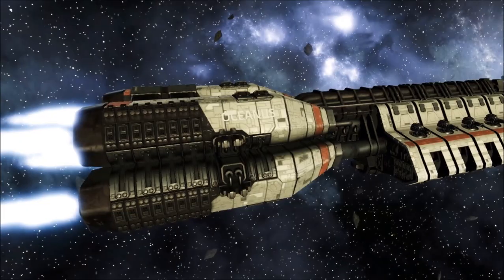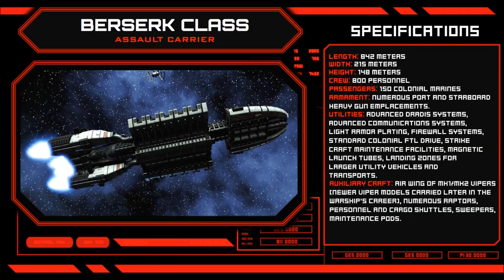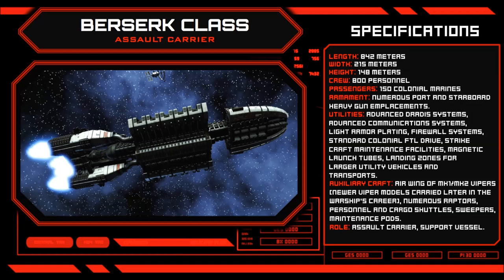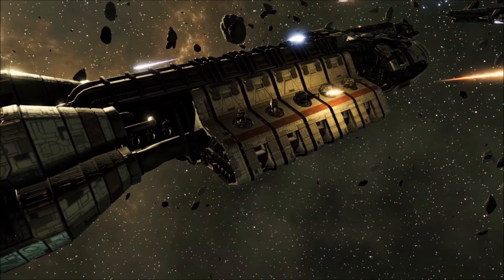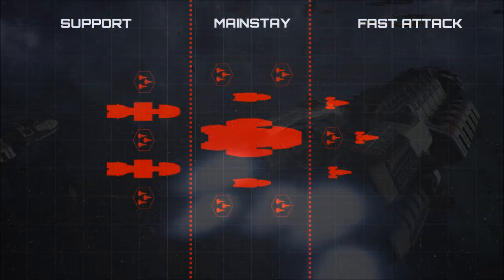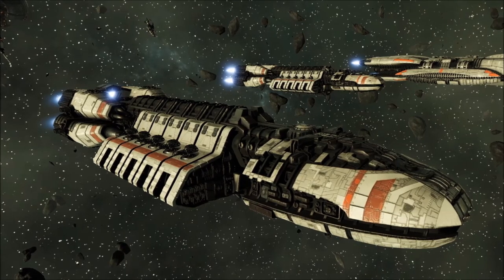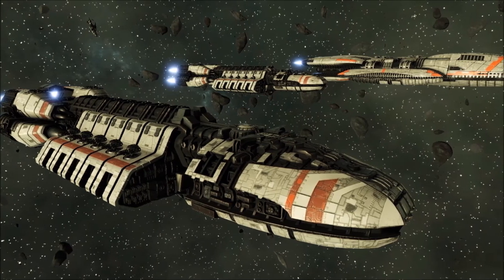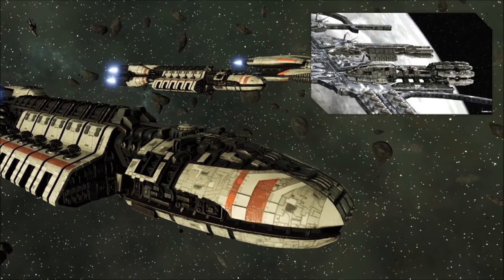Battlestar Galactica: Berserk Class Assault Carrier - Deadlock Proving Grounds - Spacedock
Spacedock teams up with Slitherine Ltd and Black Lab Games to flesh out the new canon warships of Battlestar Galactica Deadlock.

This video consists of commissioned promotional content.

Deadlock music by Ash Gibson-Greig

Deadlock ships designed by Anthony Carriero